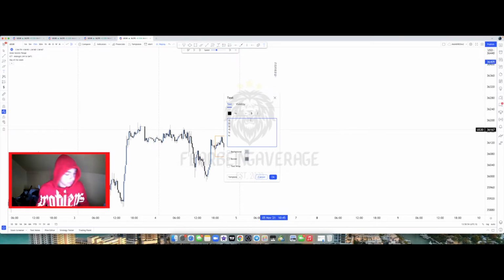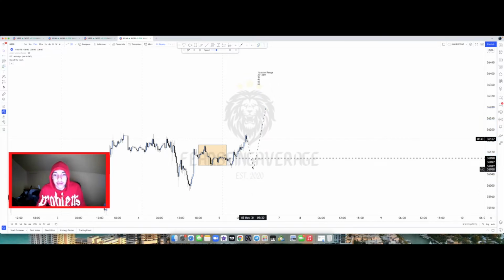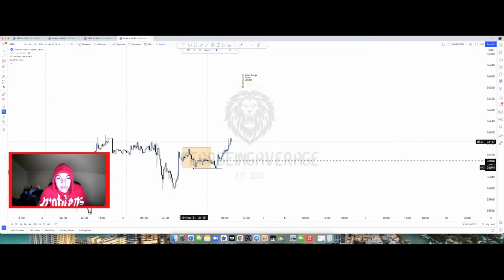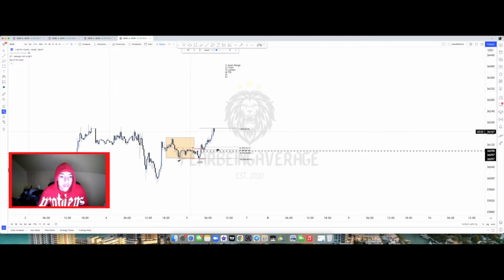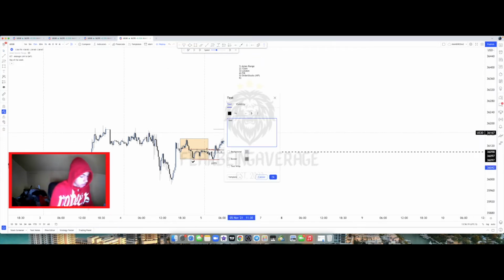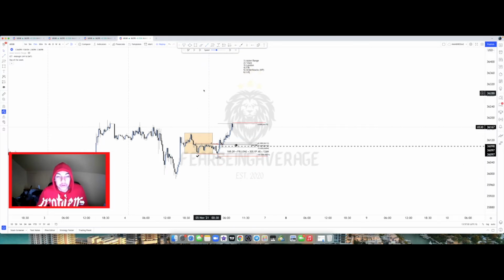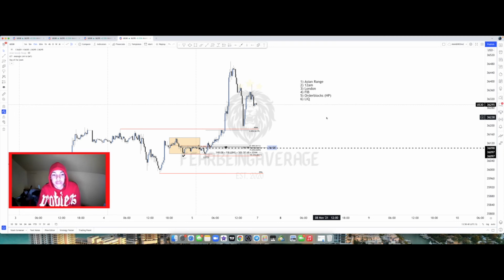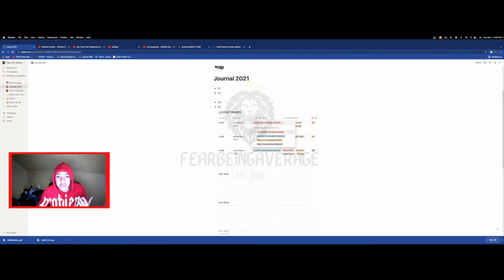Step-By-Step Daily Guide I Use EVERYDAY